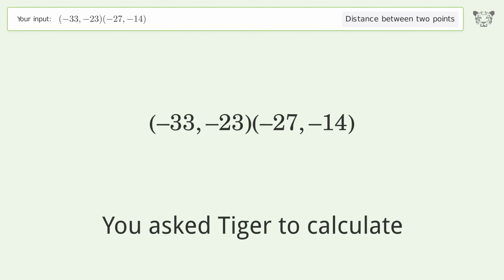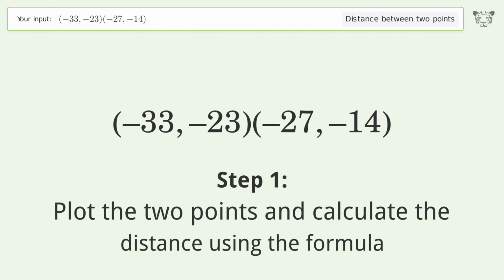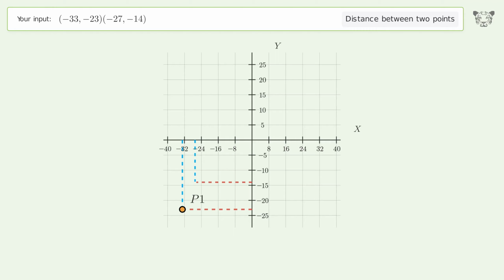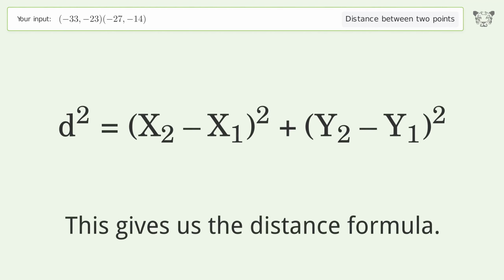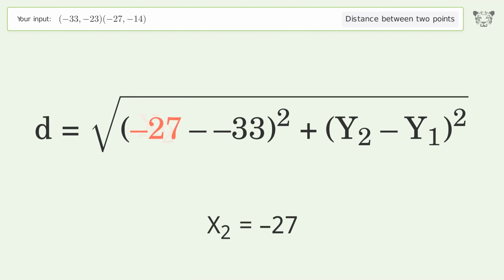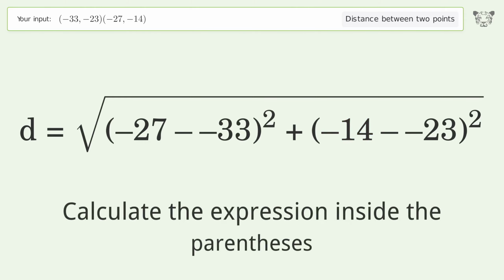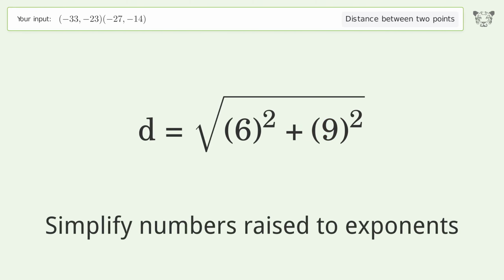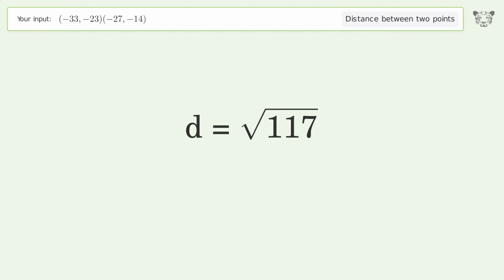Find the distance between two points p1 (-33,-23) and p2 (-27,-14): Step-by-Step Video Solution